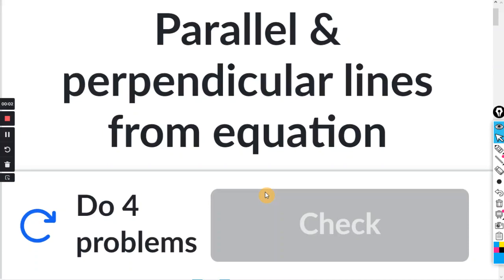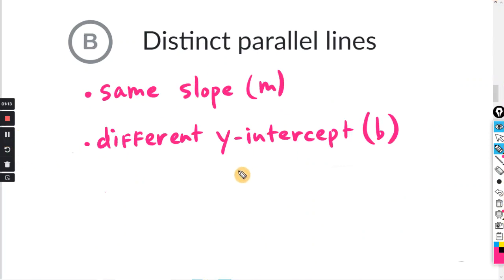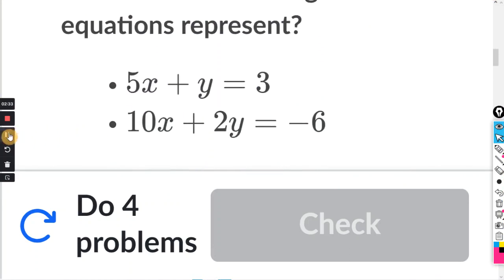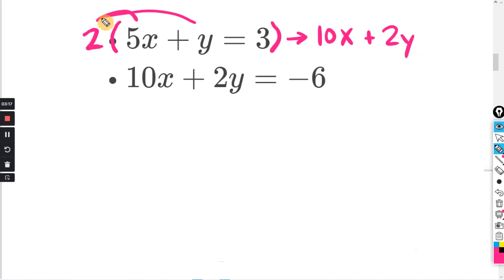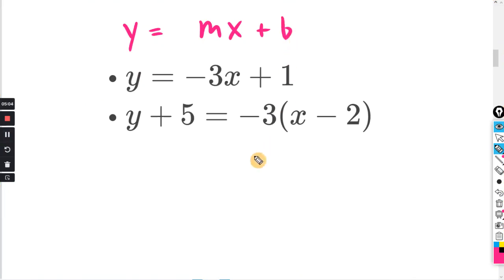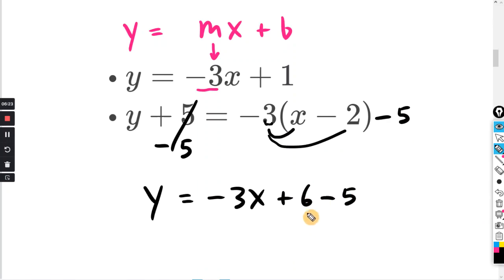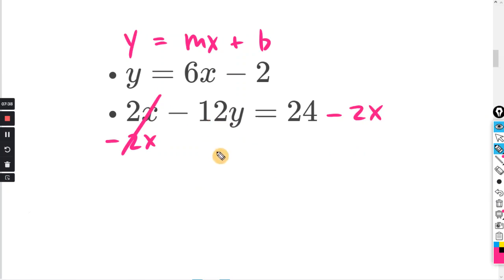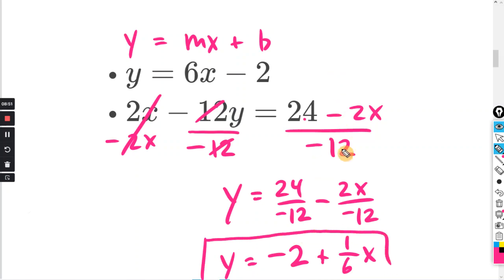Parallel & perpendicular lines from equation : Khan Academy